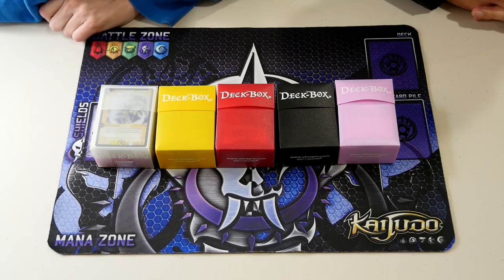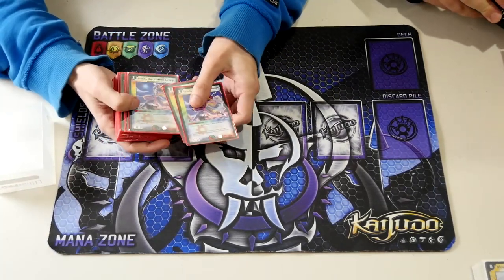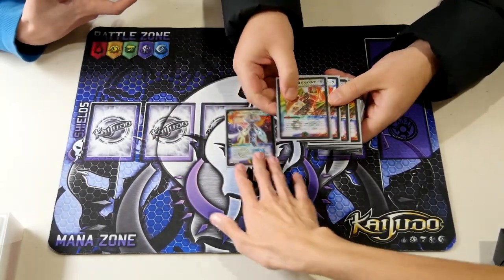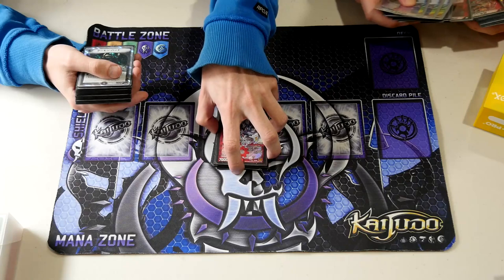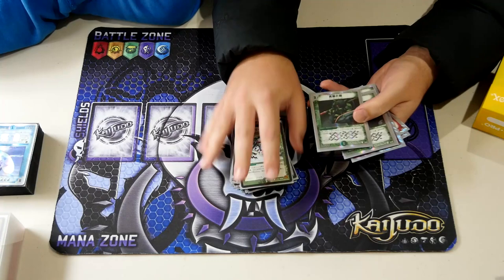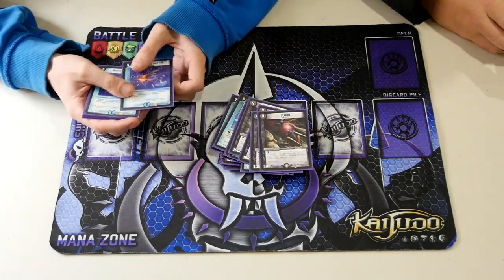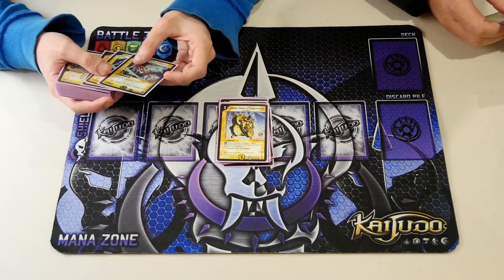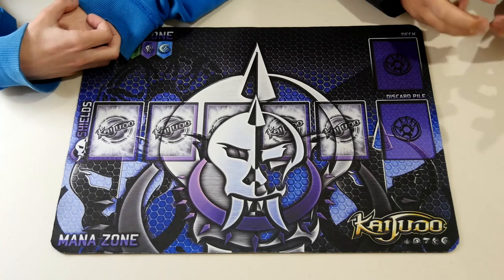Duel Masters Mail Day #4 Package Opening 2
DuelMasters デュエマ We begin to review what's been dubbed as Lewis' "MAMMOTH" DM bulk lot buy. There are plenty of goodies in this lot and plenty of exciting content to come from Lewis' purchase.

In this video we begin to take a look at the decks that were included within the bulk lot.

Australian Duel Masters fans please join our Duel Masters Australia Facebook group via. this